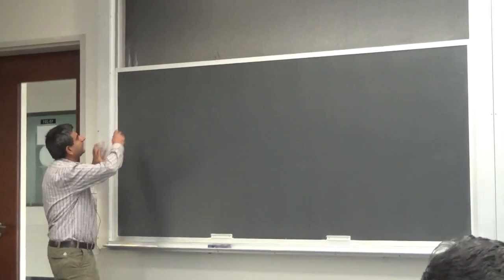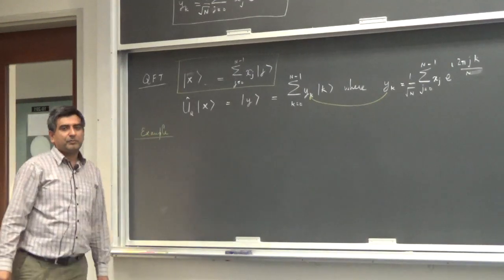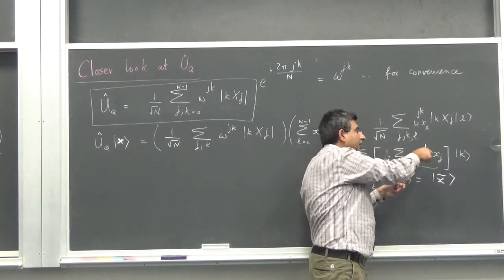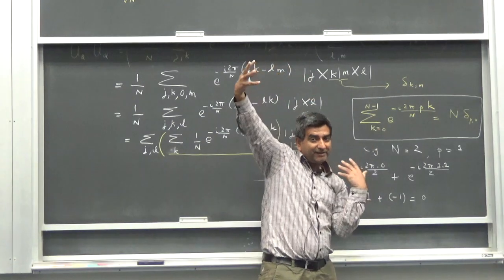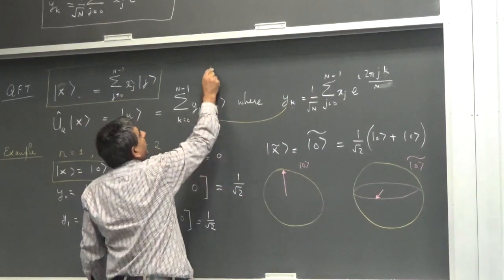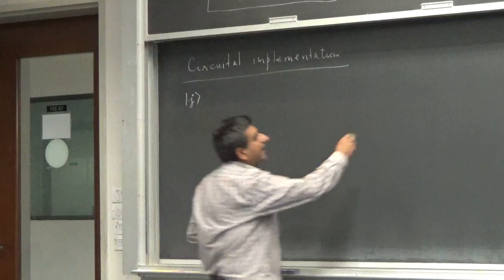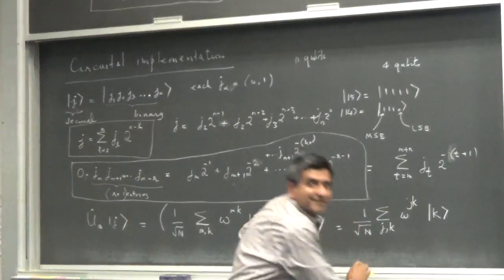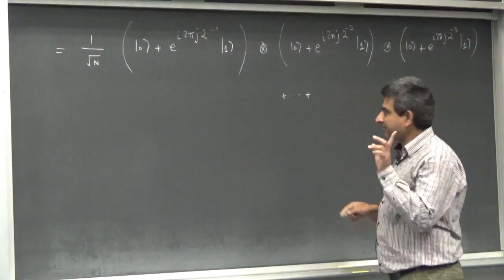Lecture 9: Quantum Fourier Transform - Intro to Quantum Information Science and Technology(2023)